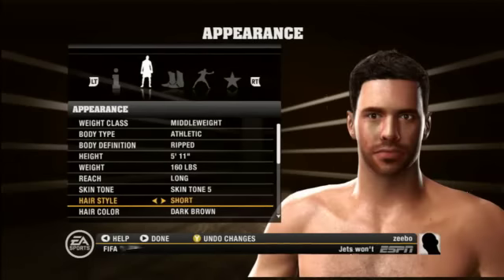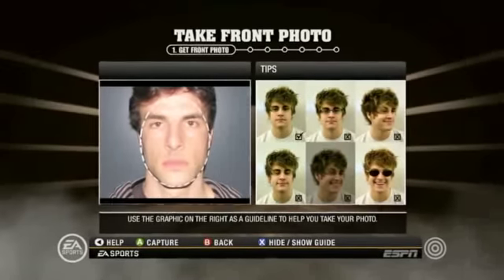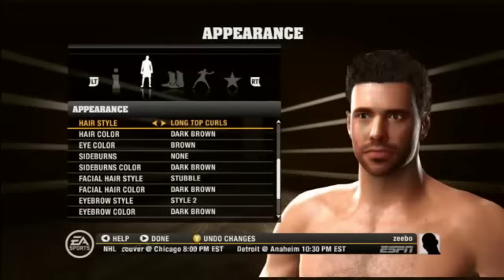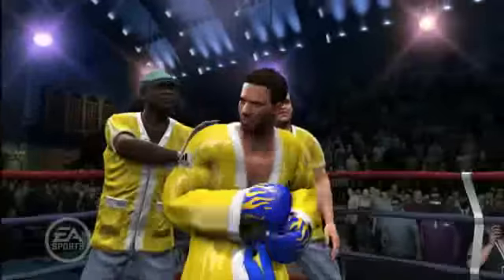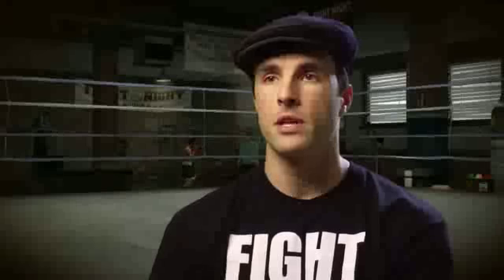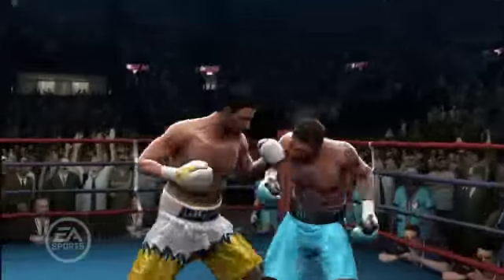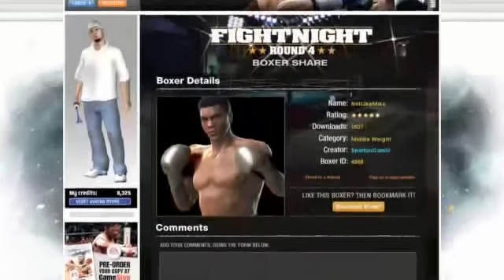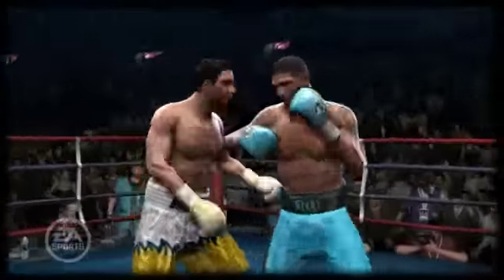fight night round 4 editor gameplay trailer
Nell'ultimo filmato relativo a Fight Night Round 4 il produttore del gioco Mike Mahar spiega (in Inglese naturalmente) come funziona l'opzione Photo Game Face ovvero la creazione dei pugili caricando una foto tramite telecamera USB o dalla rete.

Una volta realizzato il nostro pugile, potremo scegliere un'entrata e la musica di accompagnamento oltre a vari effetti che ne accompagnano l'arrivo sul ring. In seguito, potremo pubblicare in rete lo stesso personaggio o scaricare quelli realizzati da altri utenti a patto di essere iscritti al portale EA Sports (comunque gratuito).